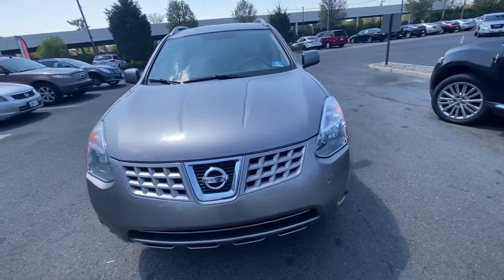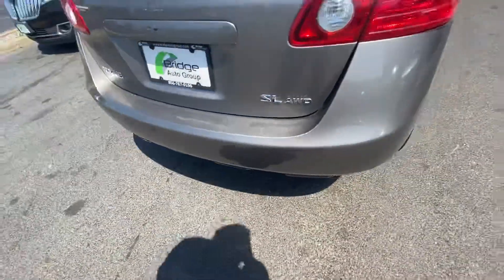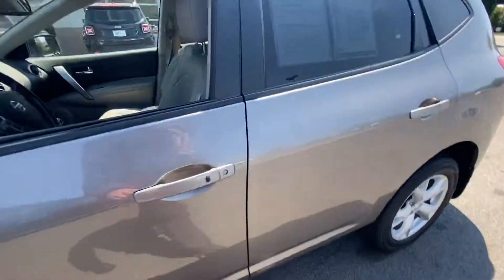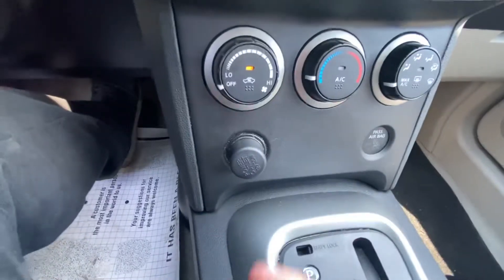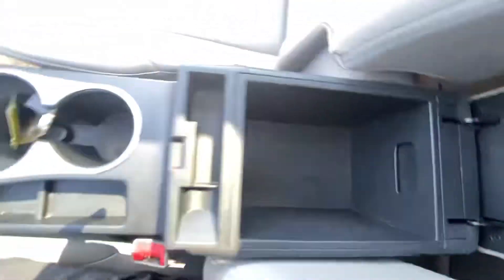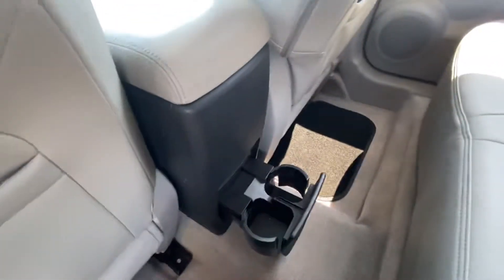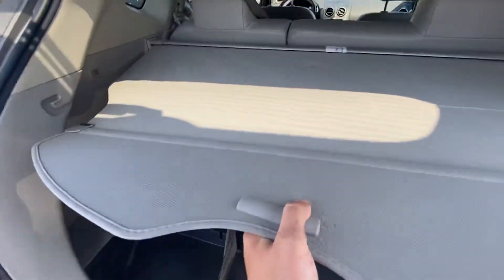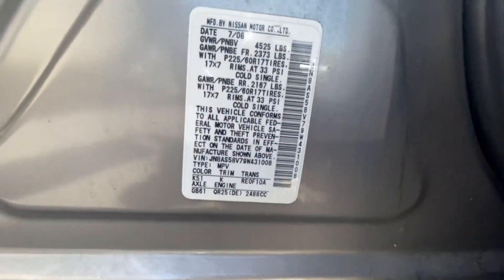2009 Nissan Rouge Stock Number 24490